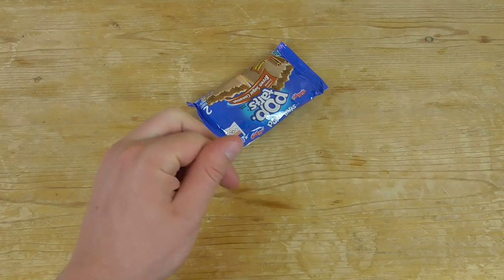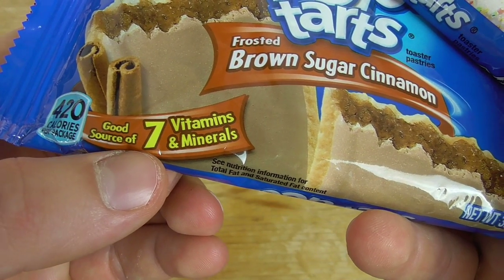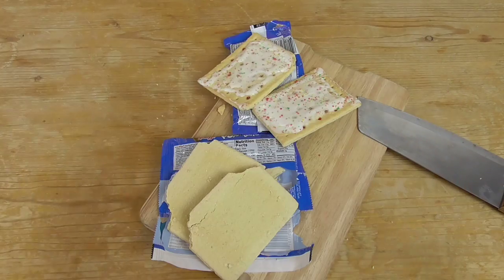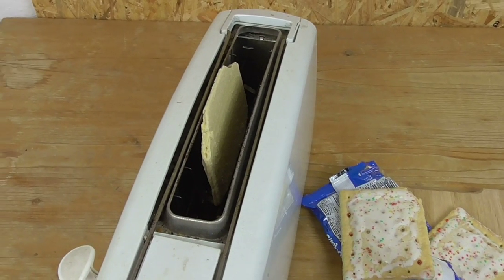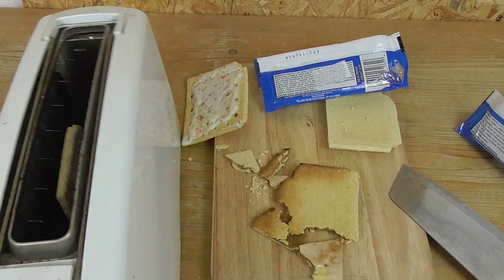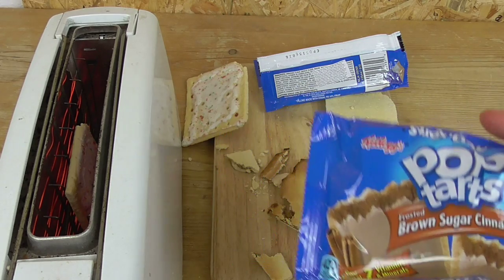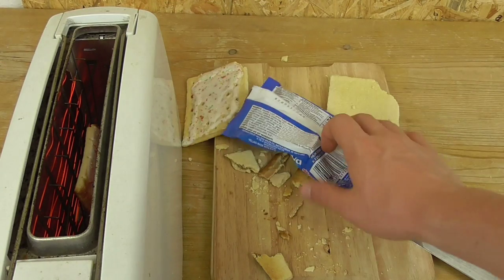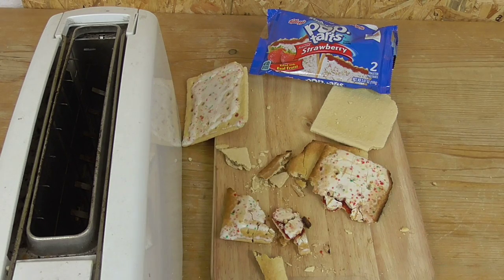Pop Tarts by Kelloggs [Strawberry & Brown Sugar Cinnamon Flavour]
Thanks to my roommate Marlene! She brought me this two Pop Tarts from. Explore them with me!

►►Unboxing 1:26   ►►Tasting 4:00  ►►Ranking 4:55
►►►► Rank for Brown Sugar Cinnamon Flavour 7.5/10
►►►► Rank for Strawberry 5/10
 →HTLL#202